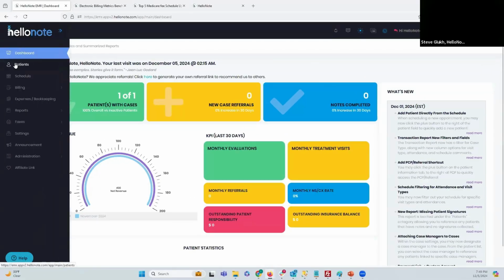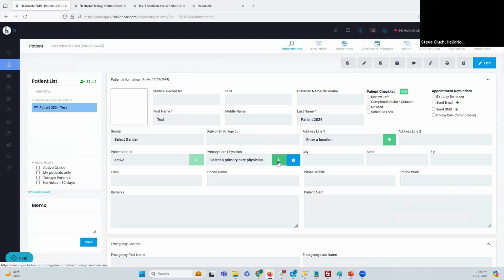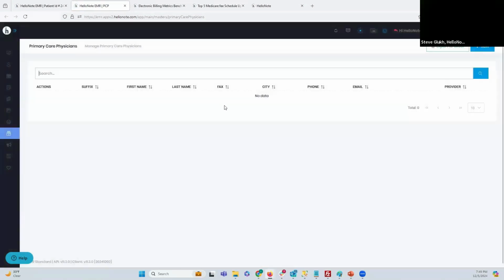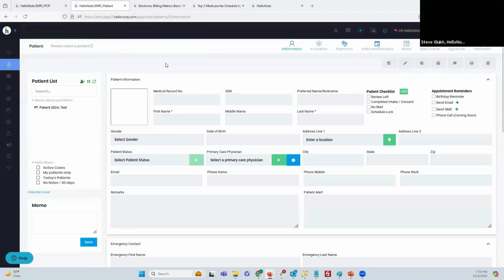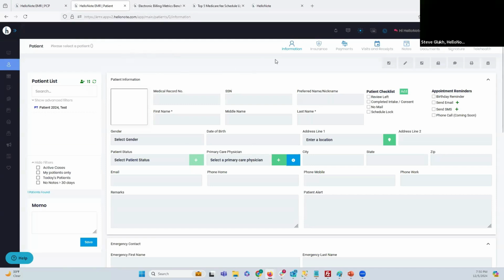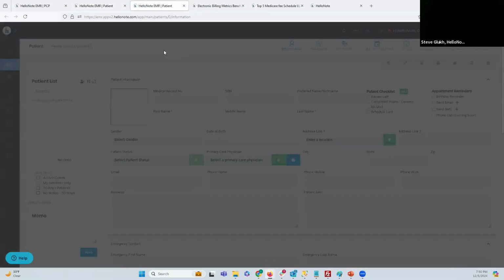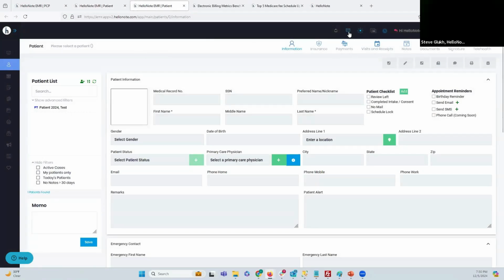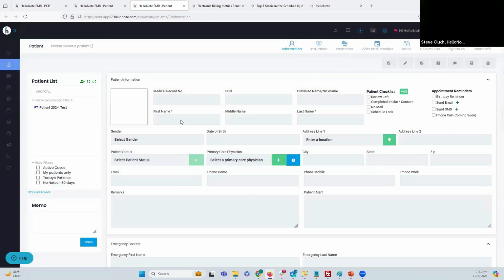What’s New in HelloNote EMR? Patient Information Enhancements Tutorial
🌟 Learn What’s New in HelloNote EMR: Patient Information Enhancements! | Step-by-Step Tutorial

In this tutorial, we’ll guide you through the latest patient information enhancements in HelloNote EMR, helping you take full advantage of the new features to improve patient management and streamline your workflow. 🚀

Welcome to the HelloNote channel! 🎉 Whether you're just getting started or looking to explore the latest features, our tutorials are here to make your HelloNote experience as smooth and efficient as possible. 📊✨

👉 Our videos are short, clear, and packed with practical tips. No more guessing—just straightforward, step-by-step instructions to help you get the most out of HelloNote EMR!

In this video, we’ll walk you through:
• New Patient Information Features in HelloNote EMR
• Improved Patient Referral Process
• Managing Patient Data More Efficiently

• Discover how the new patient information enhancements can improve your workflow
• Learn how to manage patient information more effectively
• Stay updated on HelloNote’s latest features to boost patient care

We’re so excited to help you get the most from HelloNote EMR!